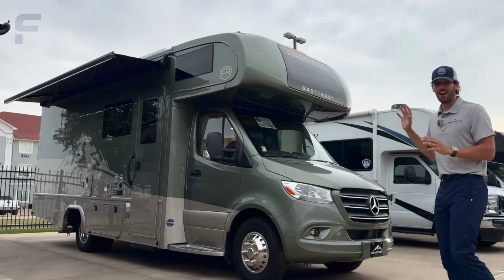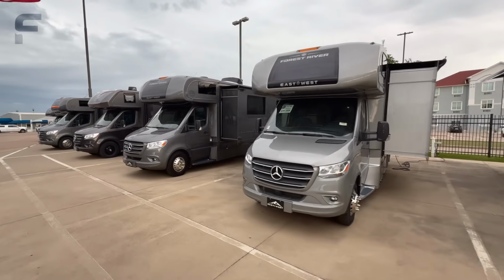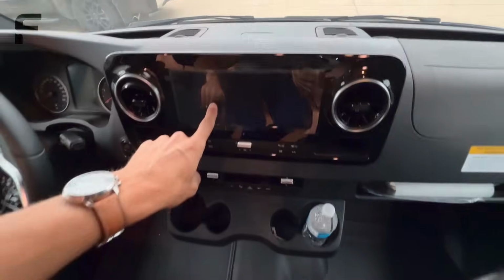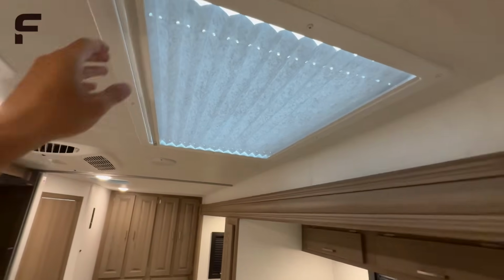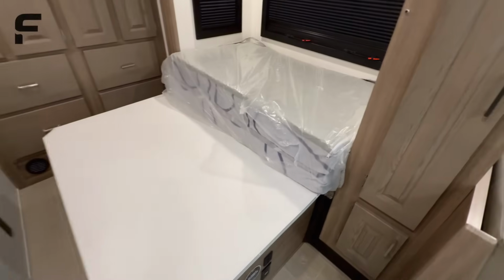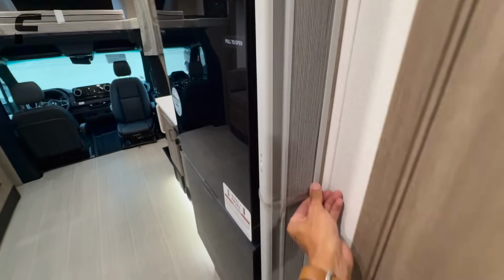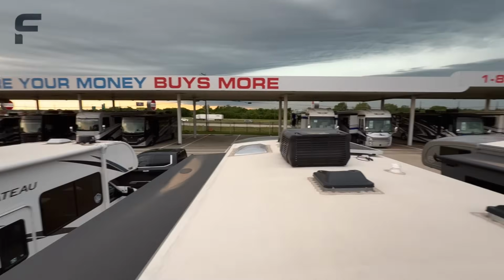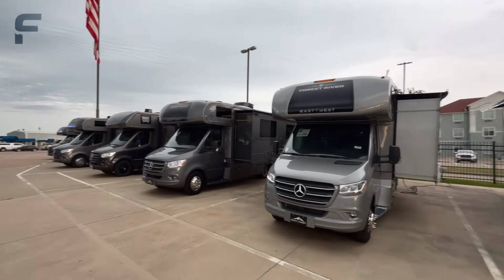A RARE Class C RV that actually looks good! 2025 Forest River East to West Estrada 24FM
25ft and a 3.0L V6 turbo-diesel engine. Let me know what you think about this class C motorhome! Shopping for an RV? Click this link for more information on pricing and store locations with Blue Compass RV